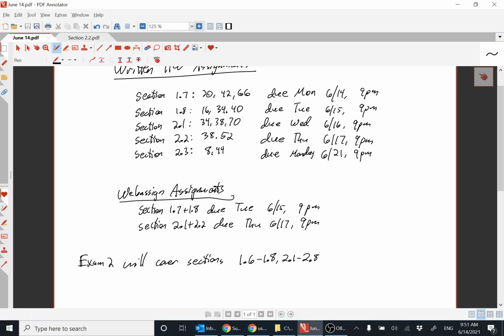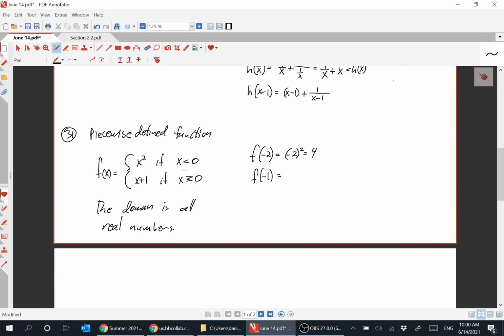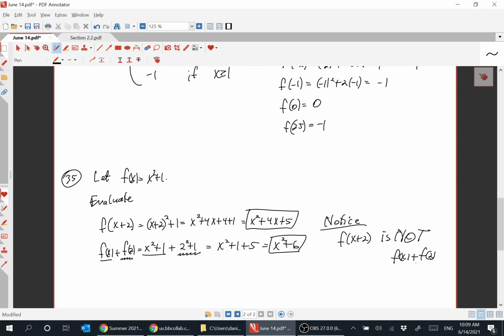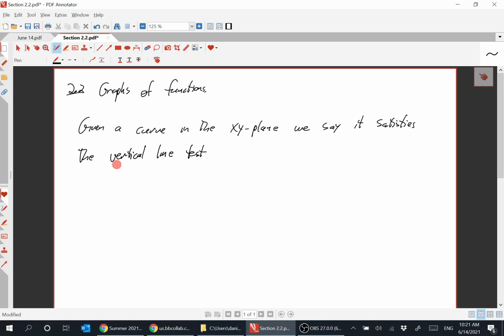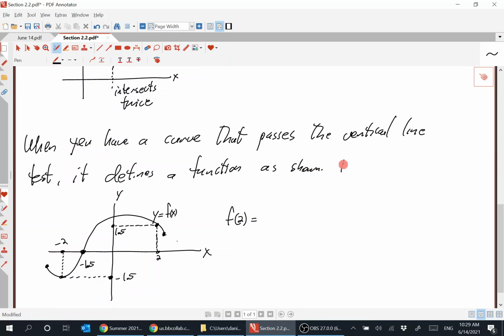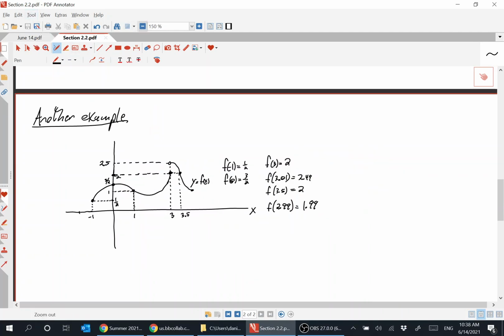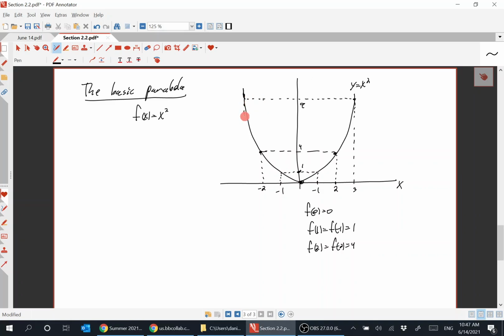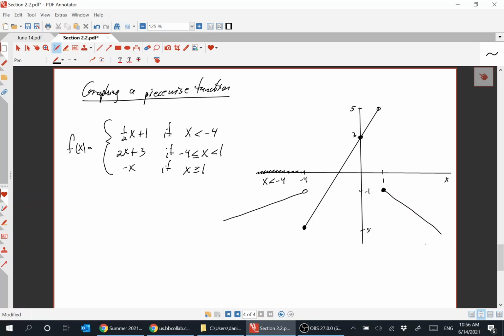Math 1280 June 14